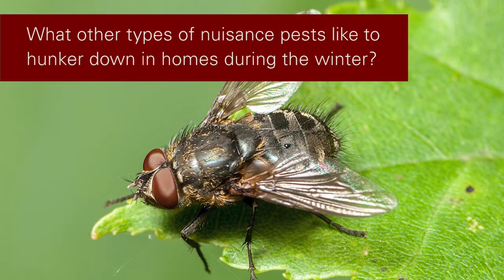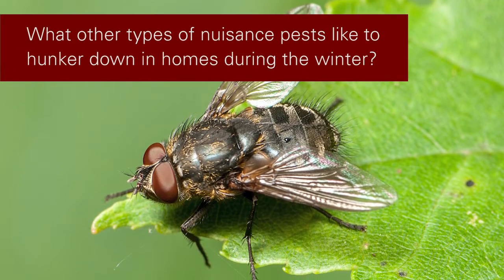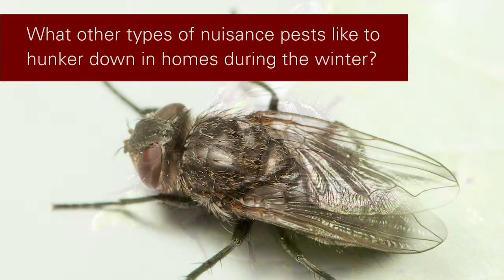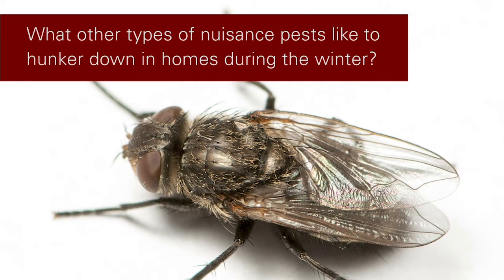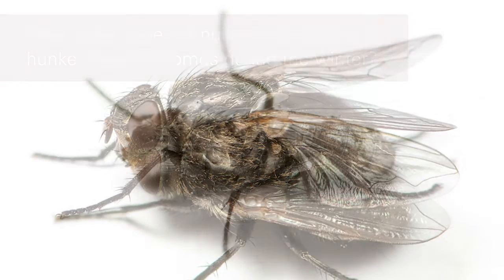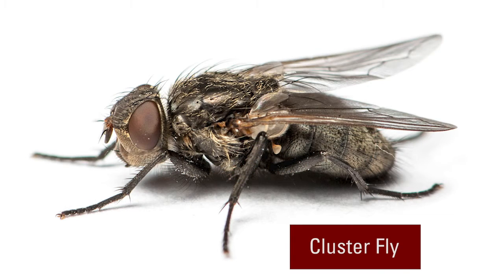Homegrown | Watch Out for Insect Invaders in Your Home This Winter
Bears aren't the only animals who hibernate for the winter. Many bugs take a timeout during the cold season as well, through a process called "overwintering." Unlike bears, however, certain critters - particularly insects like stink bugs, ladybugs and wasps among others - prefer to bed down in your nice warm home as opposed to a cave!

So how do you spot these stowaway house guests? When should you expect them to arrive? And where do the critters tend to congregate inside your home?

Discover more timely tips and everyday solutions for everyday lives